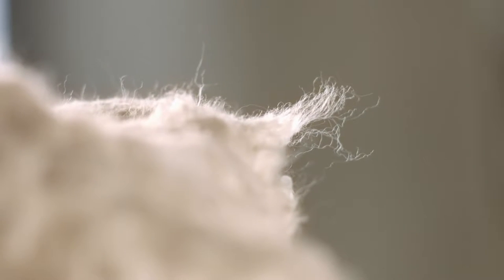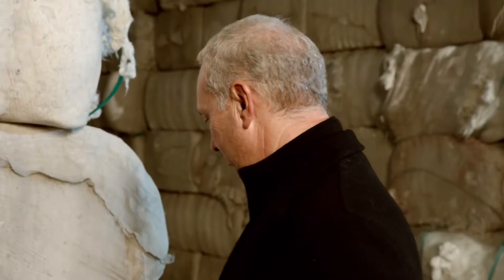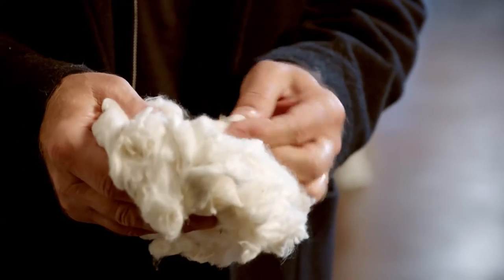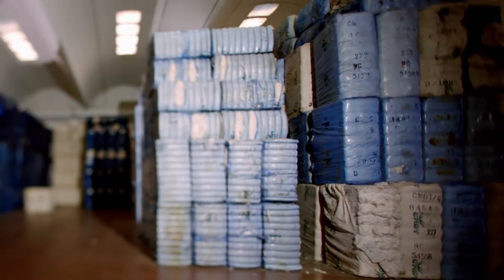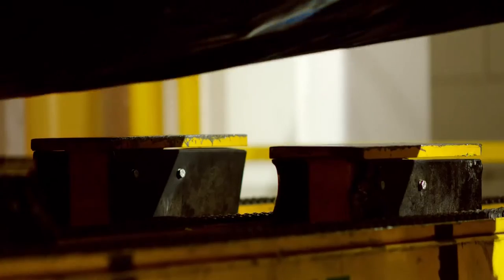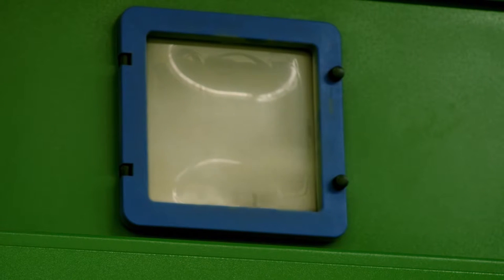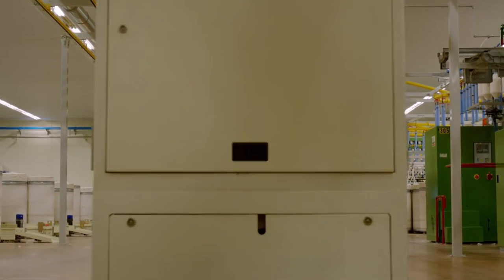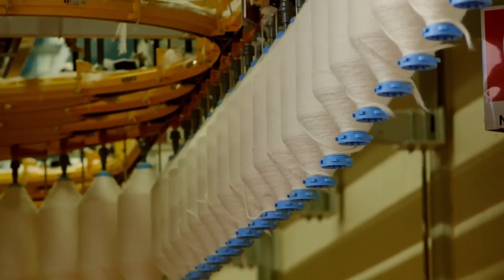Denim College; Part 1/5; From Cotton to Sliver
A true collaboration regarding Denim Training; G-Star Raw & Candiani Denim...